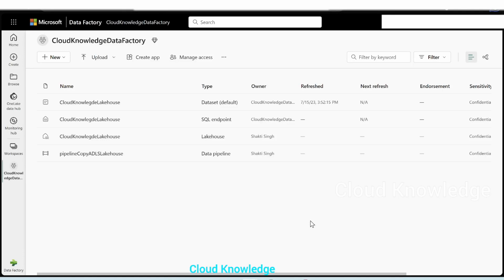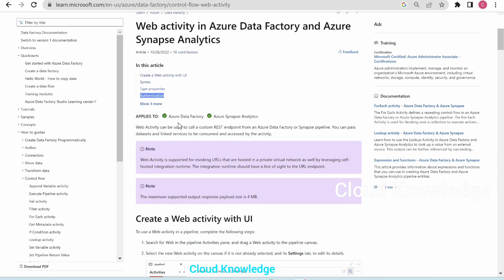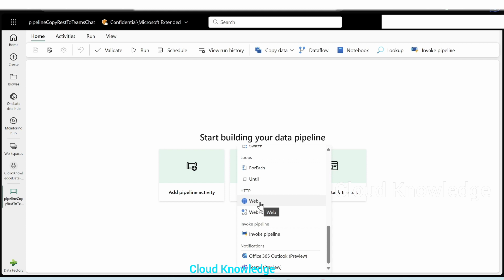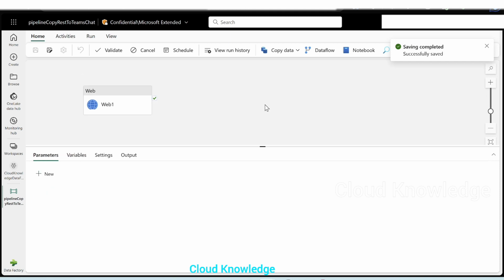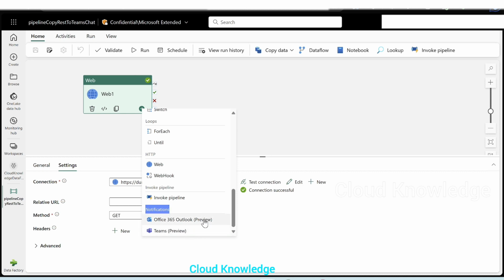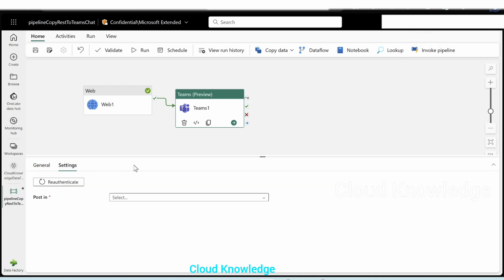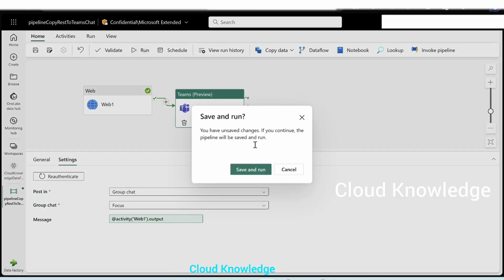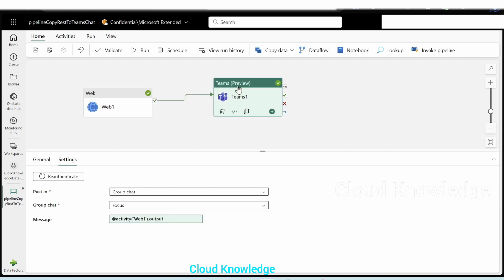Microsoft Fabric: Copy Data from Rest Endpoint to Teams Groupchat |Use of Web and MS Teams Activity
Microsoft Fabric: Copy Data from Rest Endpoint to Teams Groupchat using Fabric Data Pipelines

Usage of Web activity and Teams Activity of Microsoft Fabric Data pipelines
In this video we are using Web activity to get data from Rest API and then Teams Activity to transfer this data to Microsoft Teams Groupchat.
Usage of Teams activity of Fabric